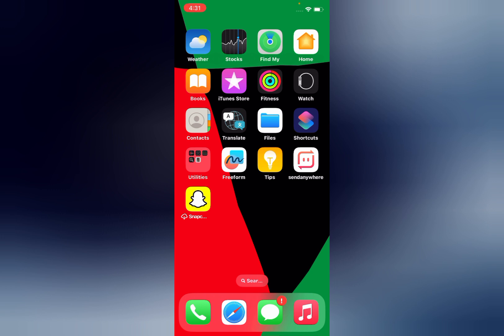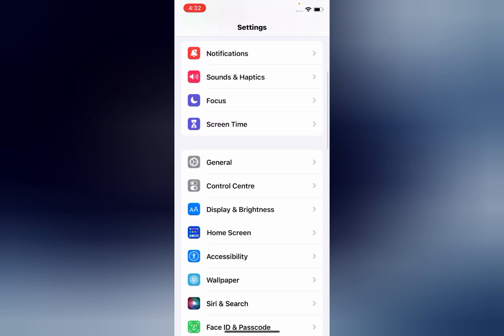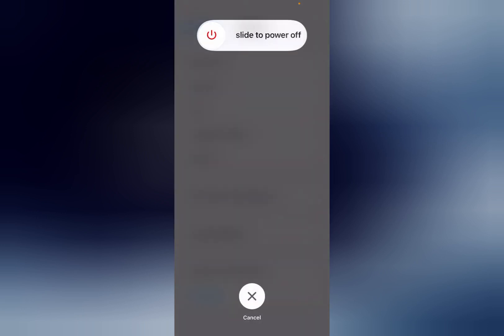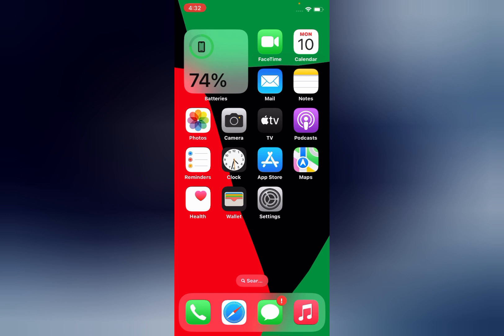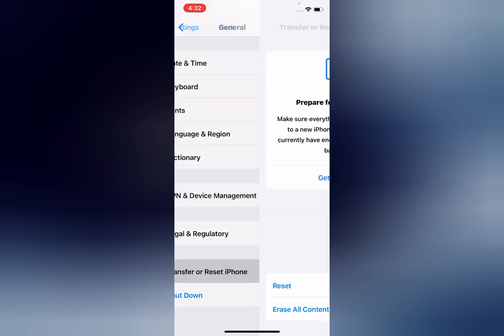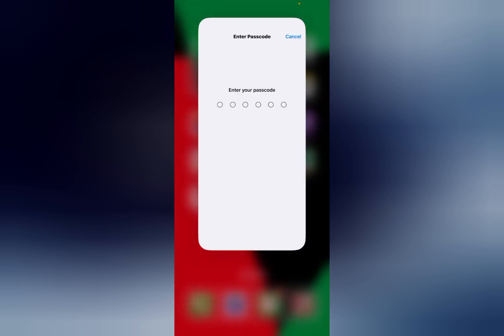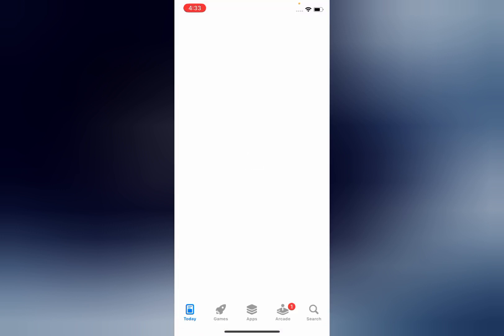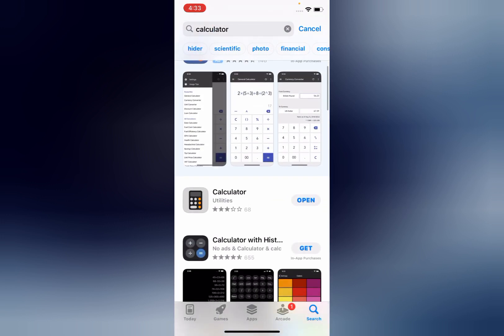How To Fix Calculator App Not Working| Calculator Lagging| Calculator Missing On iPhone iOS 17💯